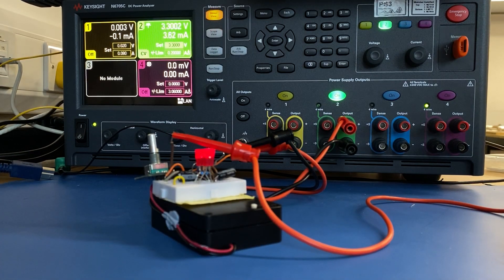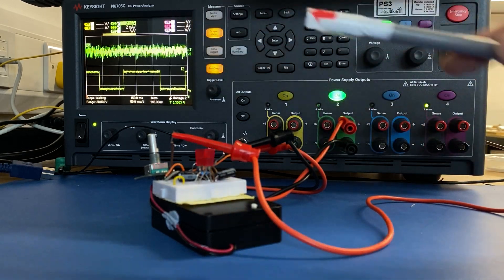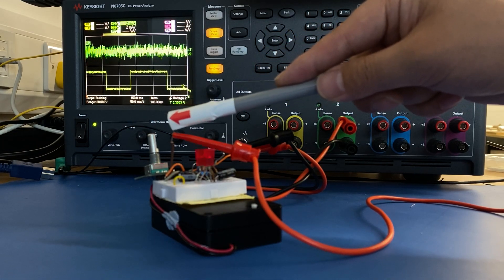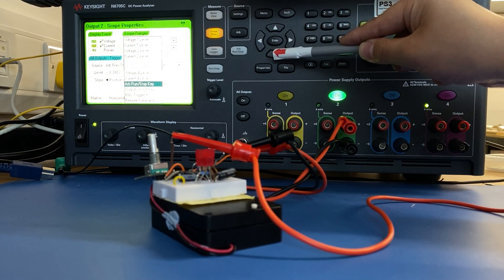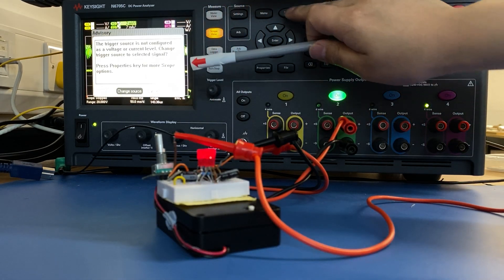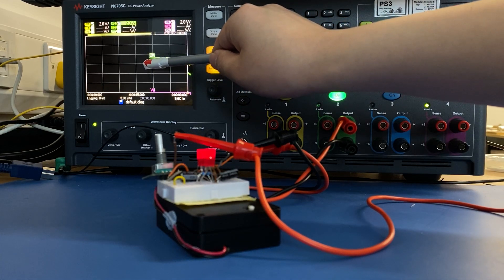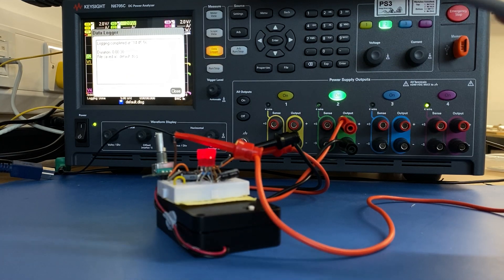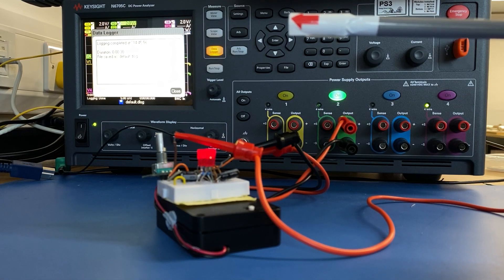N6705C Tutorial 5: Triggering Scope and Data Logger